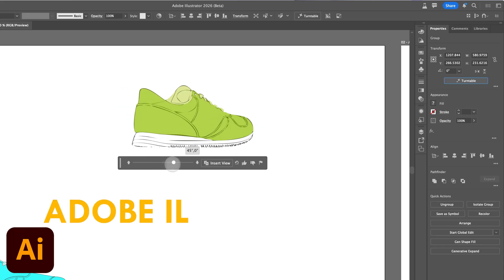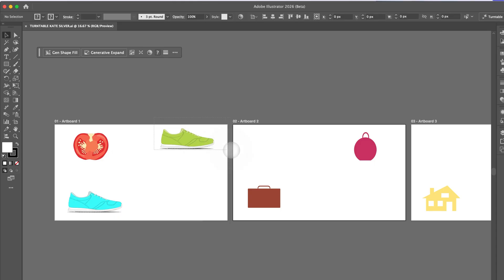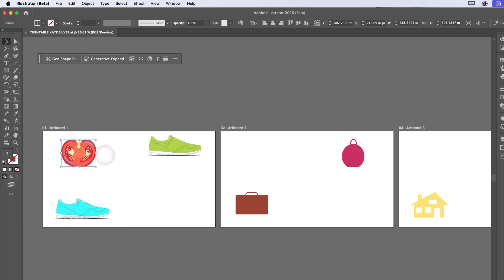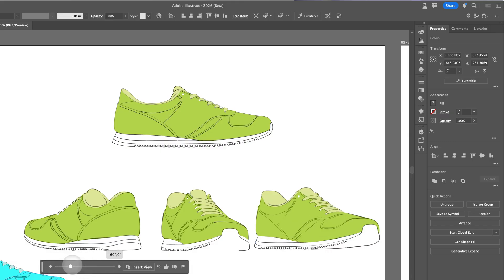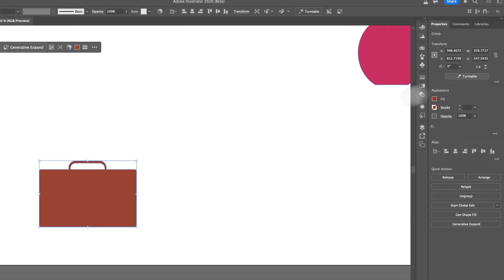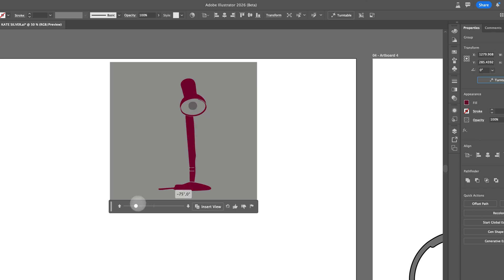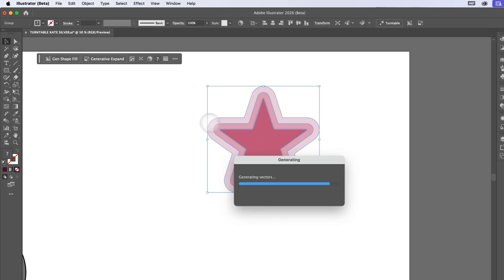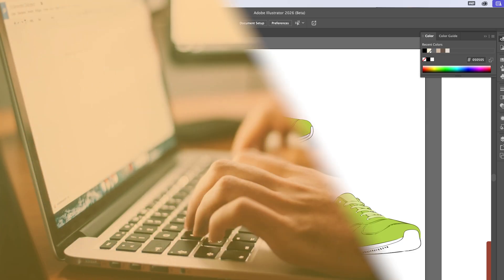Adobe Illustrator (AI) Turntable – Easily Turn 2D Vectors into 3D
Discover Adobe Illustrator’s Turntable feature — a powerful new tool (currently in Beta) that lets you rotate flat 2D vector artwork into 3D perspective. Full Adobe Illustrator courses available on Skillshare & Udemy ↓

In this tutorial, I’ll show you step-by-step how to use Turntable in Illustrator, from setting up your artwork to creating smooth 3D rotations.

Whether you’re designing logos, illustrations, or motion graphics, this feature opens up exciting new creative possibilities.

✨ What you’ll learn:

How to access Turntable in Adobe Illustrator BetaRotating 2D vectors into dynamic 3D viewsCreative examples & workflow tips

👩‍🎨 Ready to dive deeper into Illustrator?